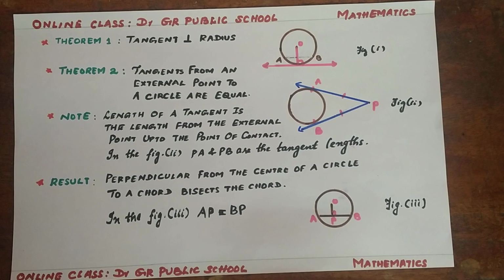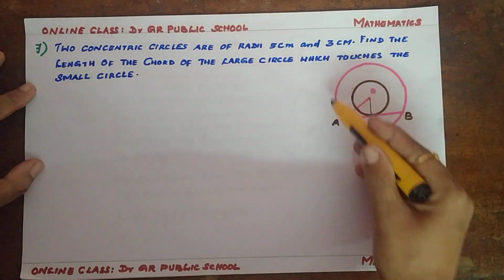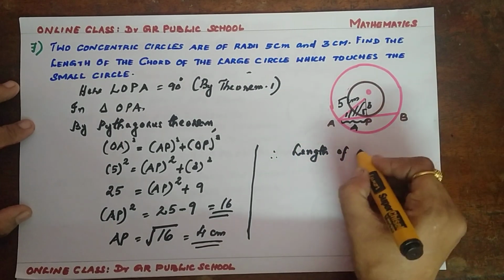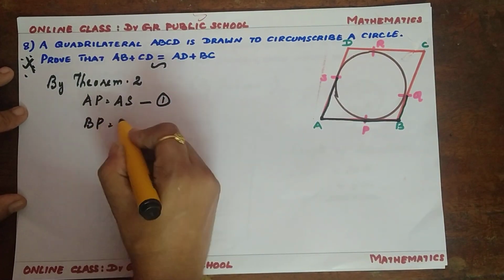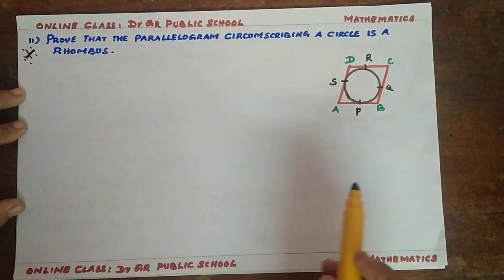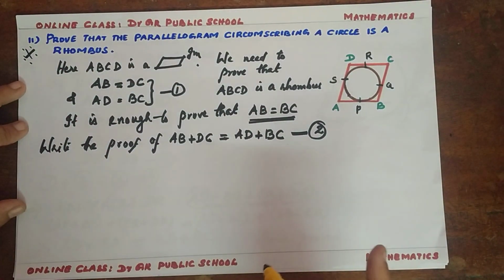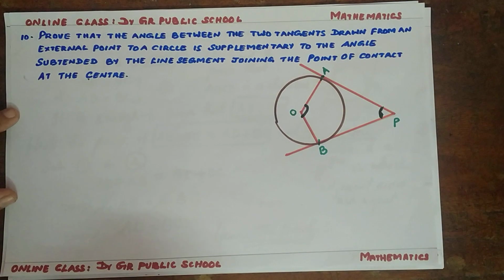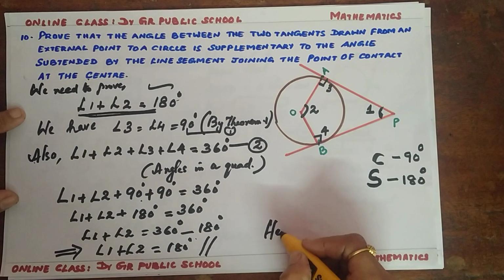Problems on tangent to a circle- NCERT Ex. 10.2, Q.No: 7, 8, 10, 11(Sreerekha- Dr GR Public School)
CLASS X CBSE 2020